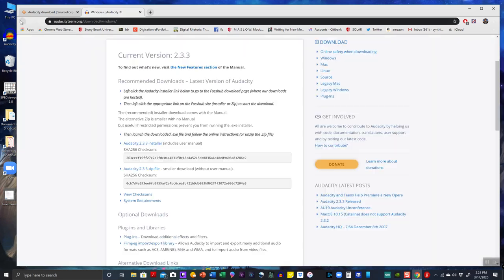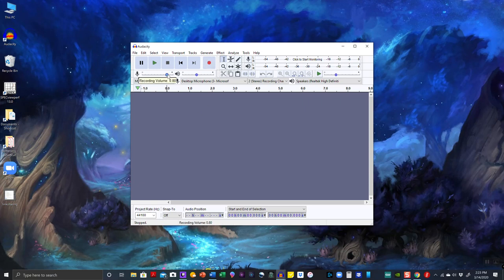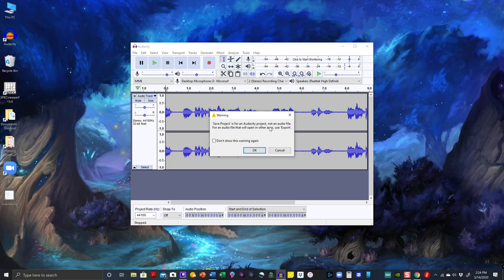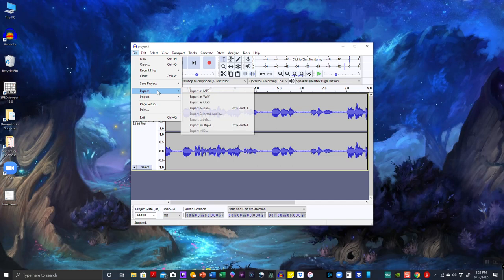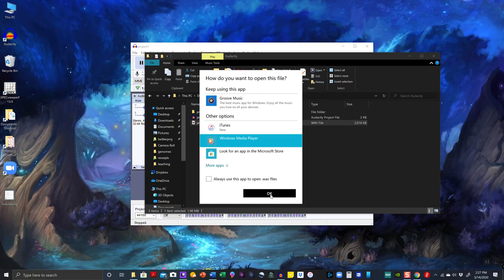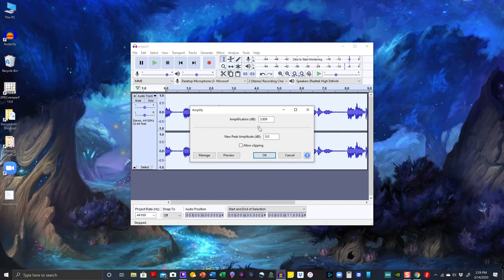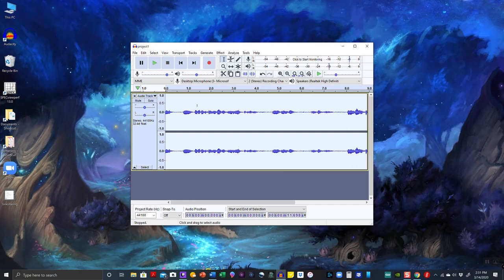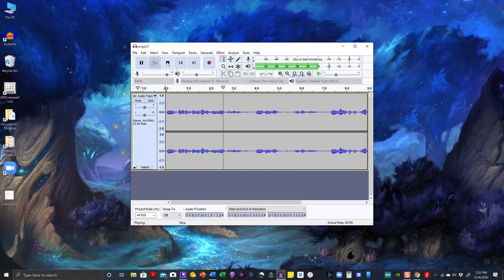Audacity for Complete Beginners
Seriously, this is for people who have never.
I used SNAGIT to make the tutorial, if you are interested in that.
Made in a quick and dirty way during the Coronavirus days. The playback sound is fine except for my computer audio, which will be loud like a jumpscare, so please keep your audio reasonably low...The audio on the computer doesn't actually sound like that!